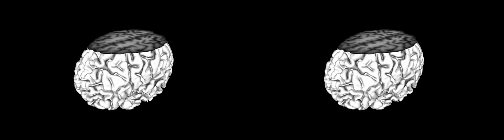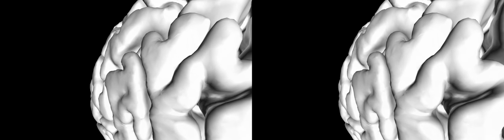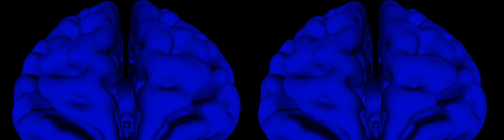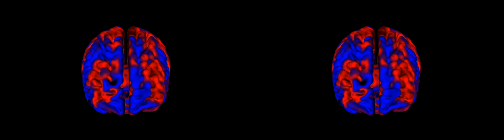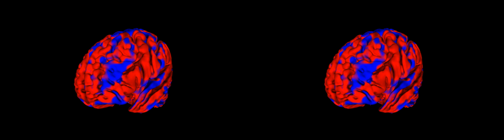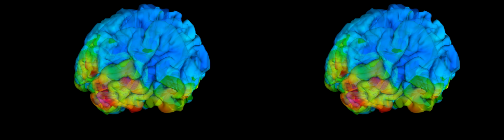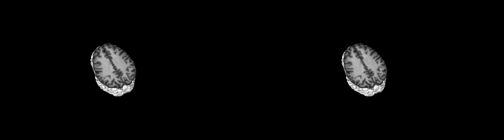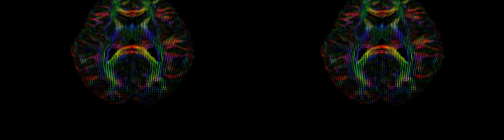Fire and Wire (EN) - The connectome in stereo 3D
3D "ON/OFF" option in the YouTube settings under the video.
Fire & Wire: Neurons that fire together, wire together.

Surf the connectome and dive into this amazing visualization of real MRI data. Enjoy the beauty of the human brain: Firing neurons which wire together in a stunning network.

The video shows functional MRI, functional connectivity, MEG data, Diffusion Tensor and HARDI reconstruction using sperical deconvolution and finally diffusion MRI brain fiber tractography. It is an artistic stereo 3D visualization of the functional and anatomical human connectome.

Authors:
Christoph Leuze, Alfred Anwander
Katja Heuer, Ahmad Kanaan
Software: brainGL Ralph Schurade, Joachim Böttger
Thanks to: Burkhard Maess, David Moreno-Dominguez, Daniel S. Margulies, Daniel Heckmann, Arne Hofmann

MEG and MRI data from the
Max Planck Institute for Human Cognitive and Brain Sciences, Leipzig, Germany

Fire and Wire - The connectome in stereo 3D (Contribution to "Fast Forward Science 2014"

Please use the YouTube settings under the video to display captions and change the 3D viewing mode to adapt to your settings (3D OFF, Red / Cyan with Grayscale or Side by side if you use a 3D TV or projector).

German: "Das menschliche Konnektom: Tauchen Sie ein in diese ästhetische Visualisierung realer MRT-Daten. Genießen Sie die Schönheit des menschlichen Gehirns: Feuernde Neuronen, die sich zu beeindruckenden Netzwerken verbinden (engl. Fire & Wire)."
Deutsche Untertitel über den "Subtitles/CC" Knopf unter dem Video.